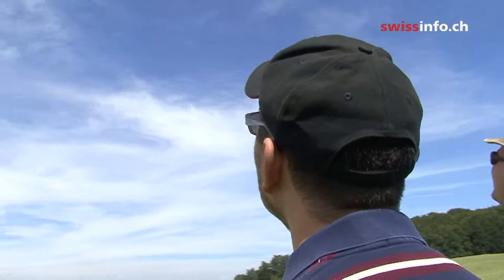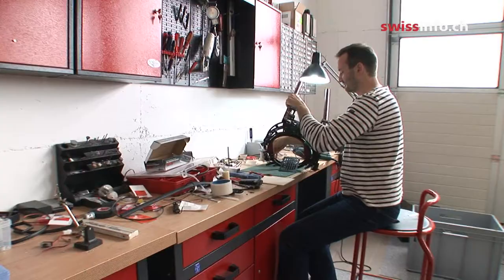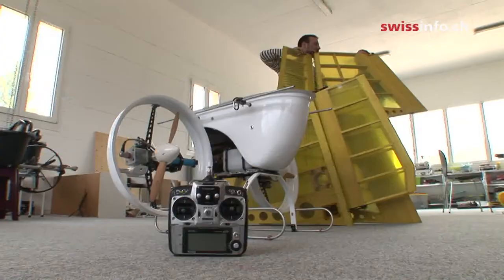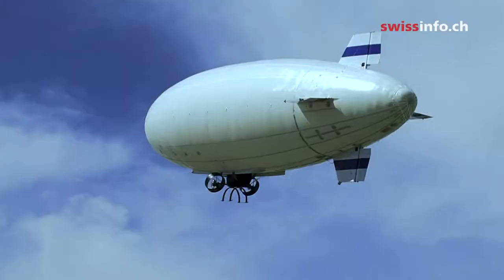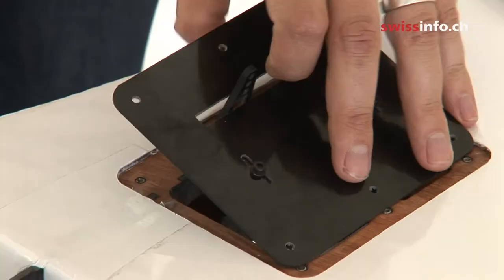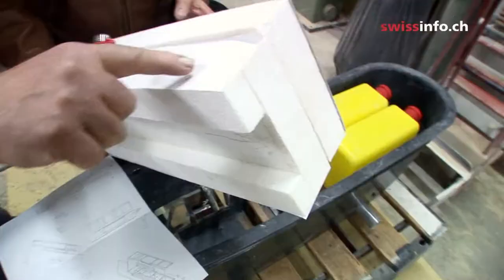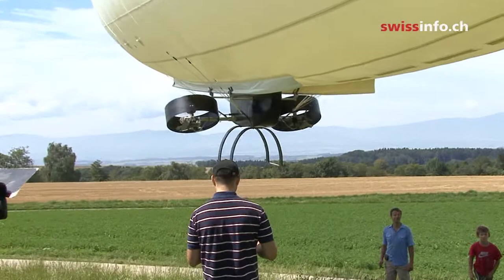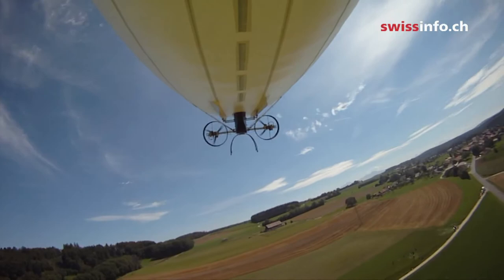Mini Zeppelins for space missions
For ten years Philippe Elmiger and his company Minizepp have been producing unmanned airships for film makers, air researchers or advertising companies. Now Nasa and Esa have discovered the Zeppelins for their missions. (swissinfo.ch/minizepp)